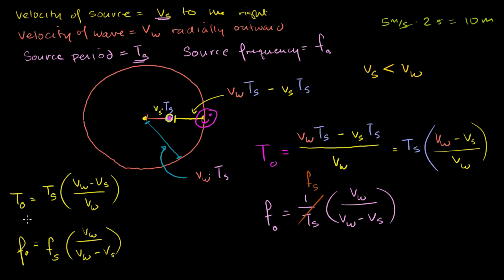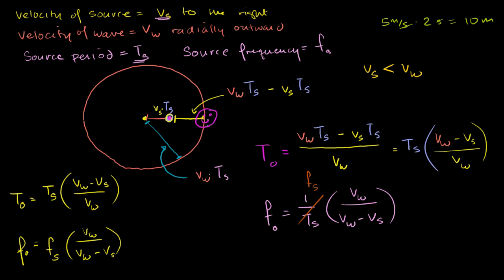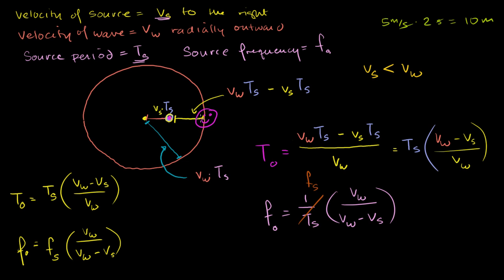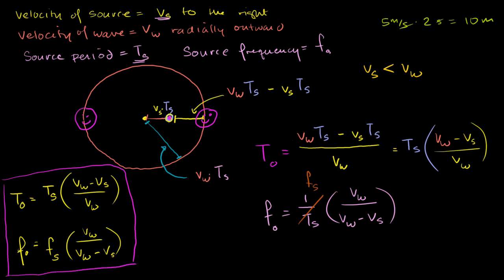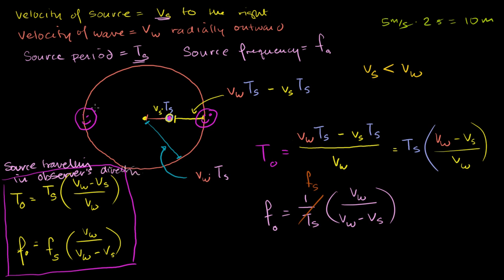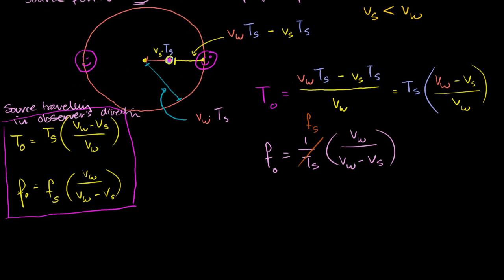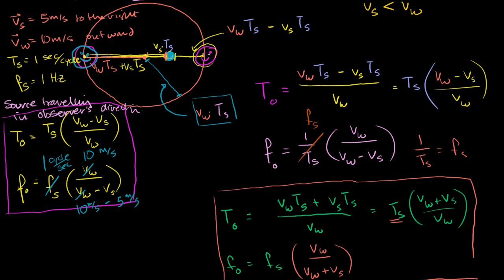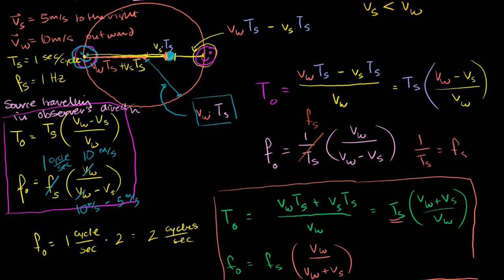Doppler effect formula when source is moving away | Physics | Khan Academy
Courses on Khan Academy are always 100% free. Start practicing—and saving your progress—now

Let's look at the case where the source is moving away from the listener. Created by Sal Khan.